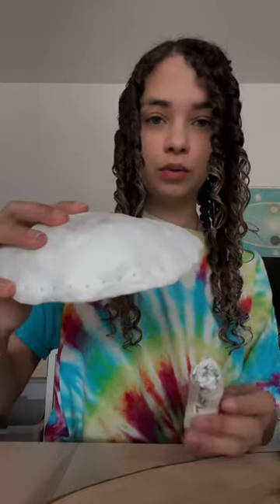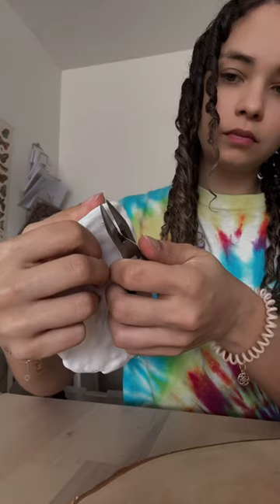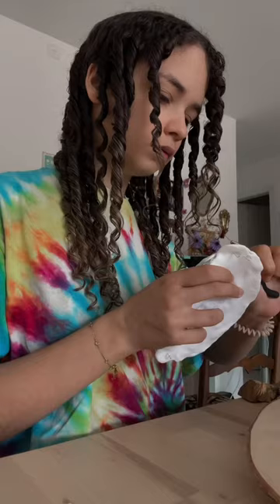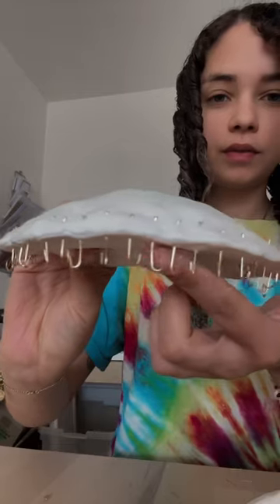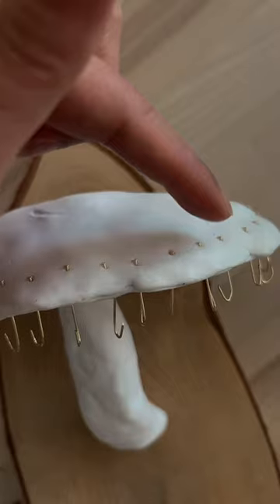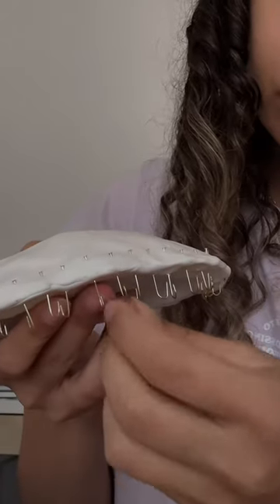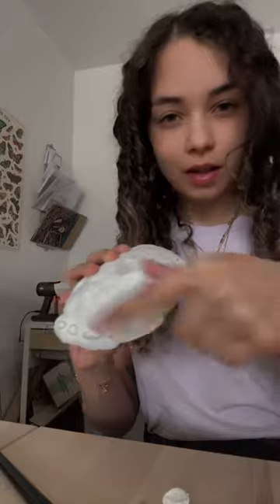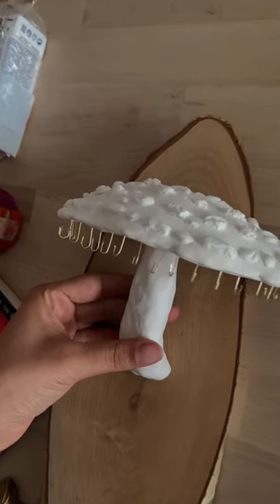Slowly but surely 🍄